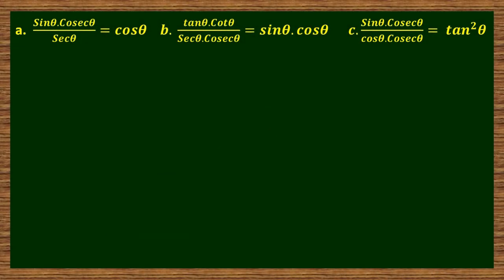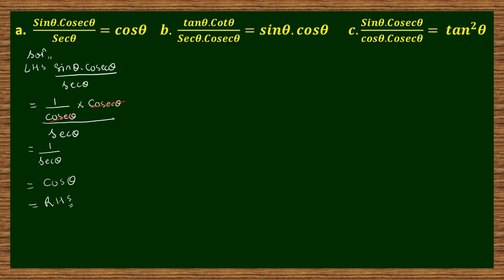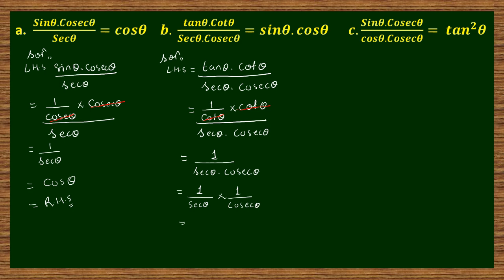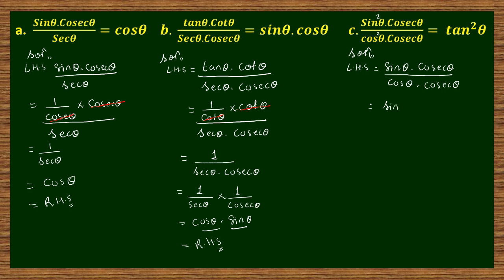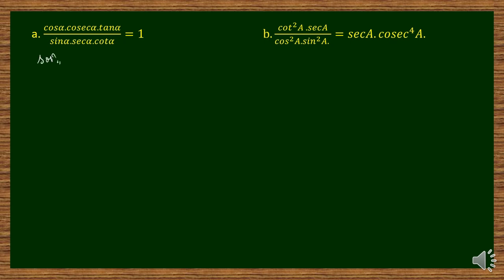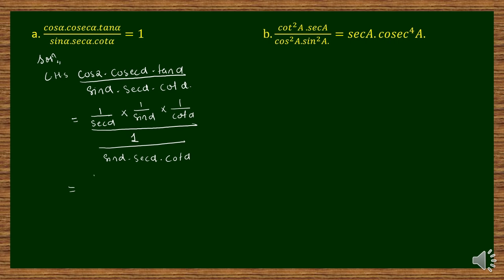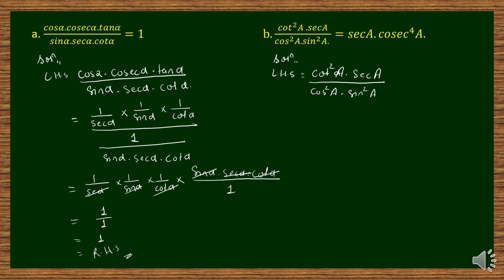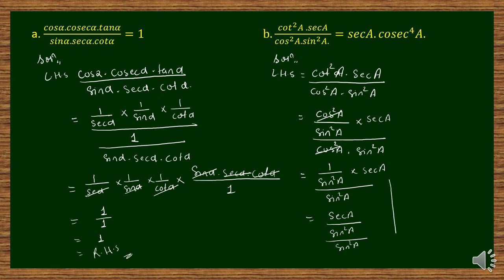Class 8 Opt math QN. 2 (Prove the identity)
a.  (𝑺𝒊𝒏𝜽.𝑪𝒐𝒔𝒆𝒄𝜽)/𝑺𝒆𝒄𝜽=𝒄𝒐𝒔𝜽
𝒃.   (𝒕𝒂𝒏𝜽.𝑪𝒐𝒕𝜽)/(𝑺𝒆𝒄𝜽.𝑪𝒐𝒔𝒆𝒄𝜽)=𝒔𝒊𝒏𝜽.𝒄𝒐𝒔𝜽
𝒄. 〖(𝑺𝒊𝒏𝜽.𝑪𝒐𝒔𝒆𝒄𝜽)/(𝒄𝒐𝒔𝜽.𝑪𝒐𝒔𝒆𝒄𝜽)= 𝒕𝒂𝒏〗^𝟐 𝜽
d. (𝑐𝑜𝑠𝛼. 𝑐𝑜𝑠𝑒𝑐𝛼. 𝑡𝑎𝑛𝛼)/(𝑠𝑖𝑛𝛼. 𝑠𝑒𝑐𝛼. 𝑐𝑜𝑡𝛼)=1
e.  (〖𝑐𝑜𝑡〗^2 𝐴 .𝑠𝑒𝑐𝐴)/(〖𝑐𝑜𝑠〗^2 𝐴. 〖𝑠𝑖𝑛〗^2 𝐴. )=𝑠𝑒𝑐𝐴. 〖𝑐𝑜𝑠𝑒𝑐〗^4 𝐴